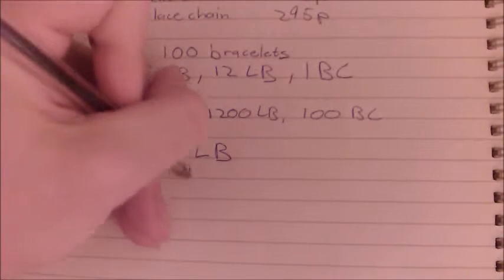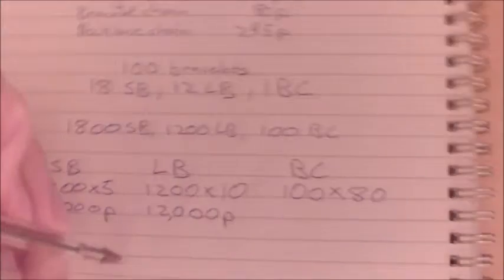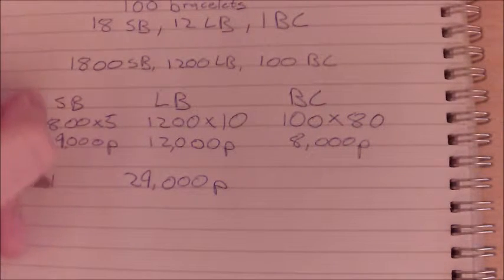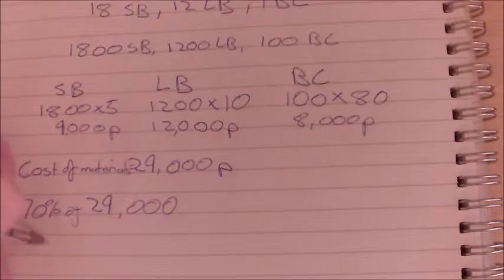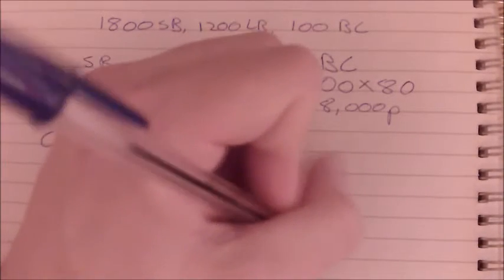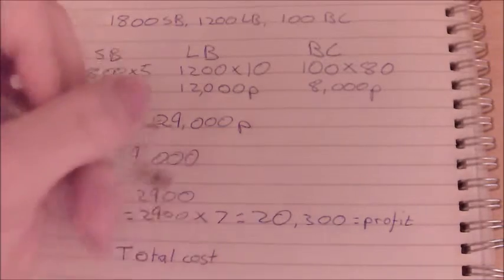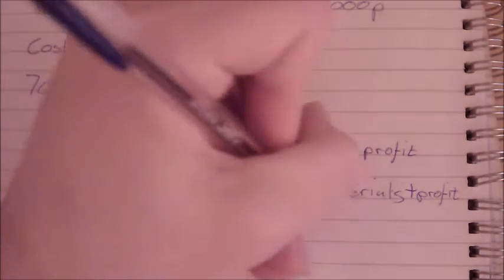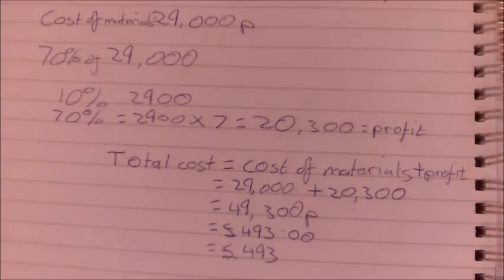November 2015 Foundation Paper 1 Question 9